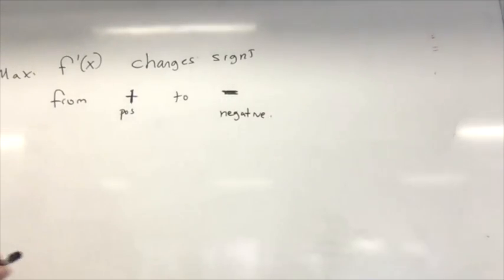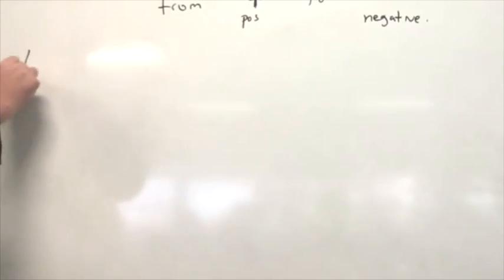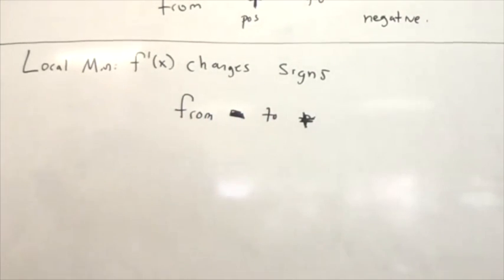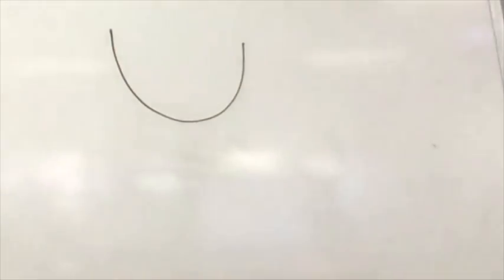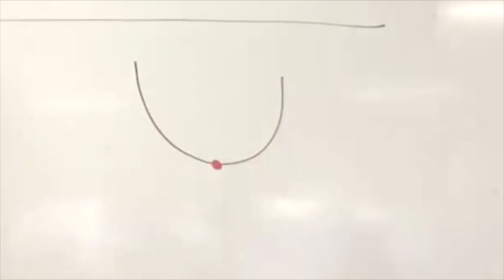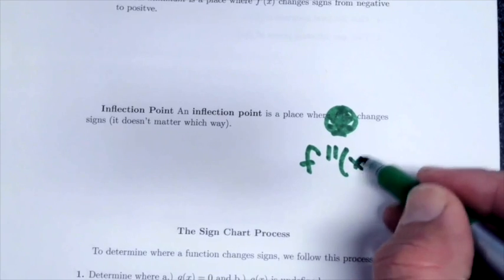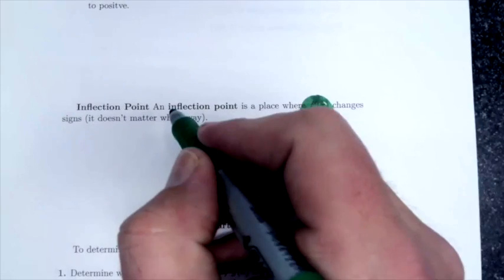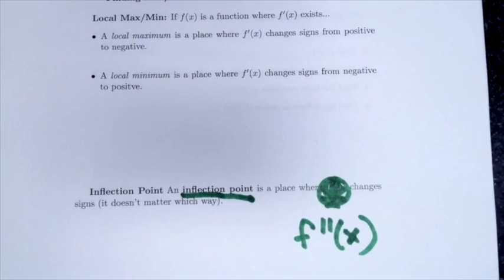Calc1: Local Max/Min, Inflection Points, and the Sign Chart PRocess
A quick review of the definition of local maximum, local minimum, and inflection points. Notice that these are tightly rlated. Also, how an overview of the sign chart process for dtermining sign changes.